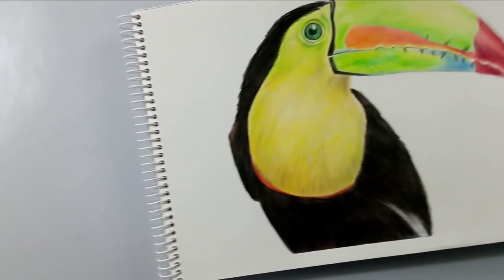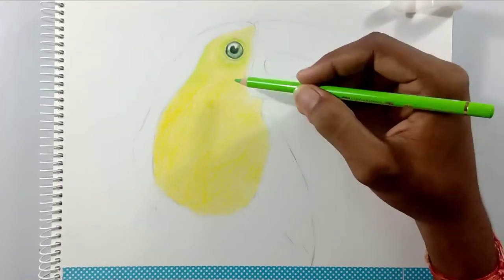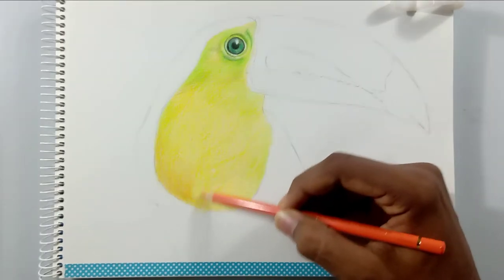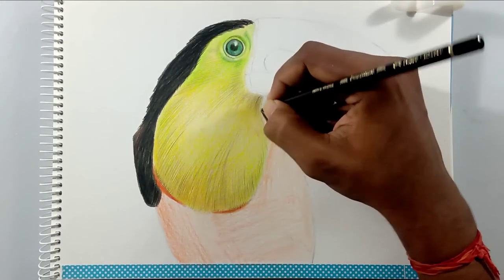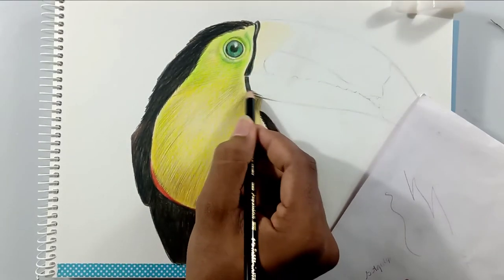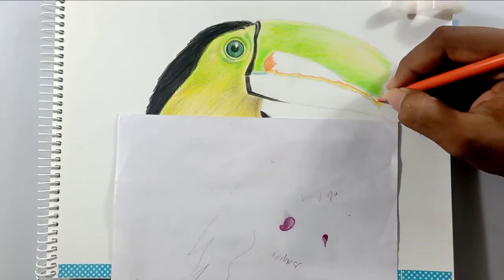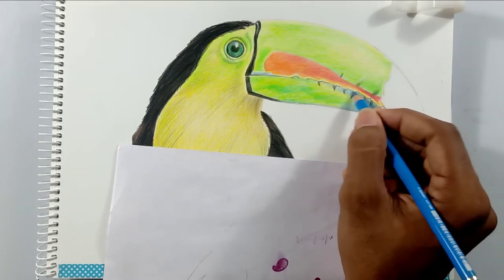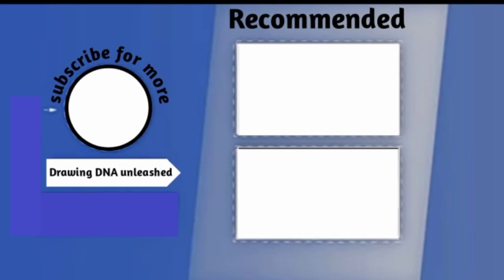How to draw a toucan bird | Tutorial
Steadler sharpener